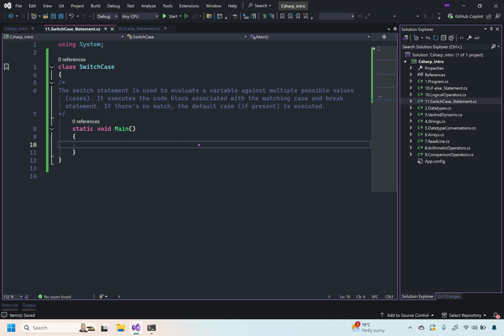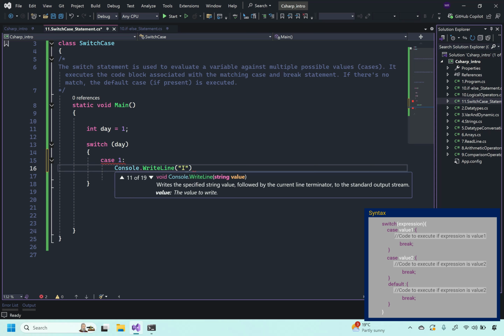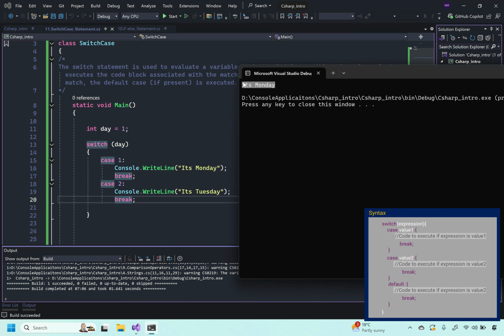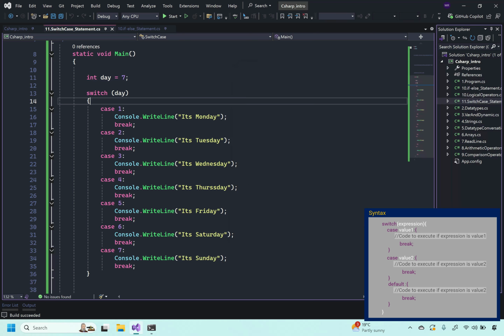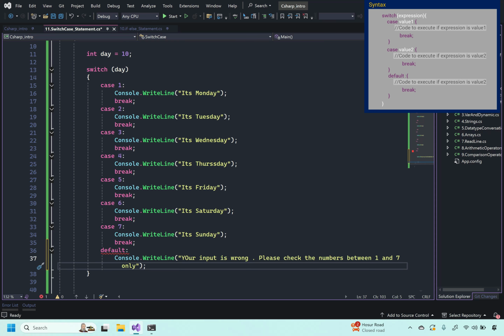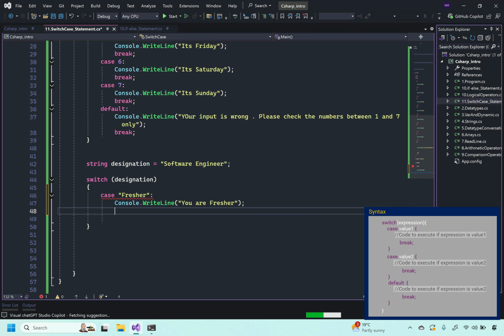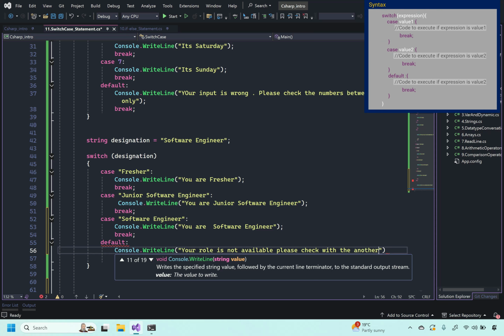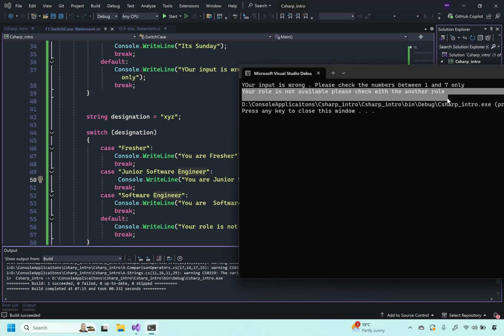39. C# switch case Statement Explained with Practical Program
In this video, we will understand the switch case statement in C# with simple explanations and practical program examples.

The switch case statement is one of the most useful decision-making concepts in programming because it helps developers execute different blocks of code based on multiple matching conditions in real-time applications.

This session is specially designed for beginners to clearly understand how the switch case statement works internally and how it is used in practical programming scenarios.

📘 In This Video:
✔ Introduction to switch case Statement in C#
✔ Understanding Multiple Case Conditions
✔ Executing Different Code Blocks
✔ Understanding break Statement
✔ Understanding default Case
✔ Real-Time Practical Program Examples
✔ Beginner-Friendly Explanation

🎯 What You Will Learn:
✔ Writing switch case Statements in C#
✔ Handling Multiple Conditions Efficiently
✔ Understanding Program Flow Control
✔ Building Real-Time Decision-Making Logic

💡 Throughout This Course You Will Learn:
✔ Industry-Oriented Programming
✔ Object-Oriented Programming
✔ Async & Await
✔ Exception Handling
✔ Collections & Generics

💡 This Course Is Helpful For:

Beginners
Students
Freshers
Working Professionals
Job Seekers